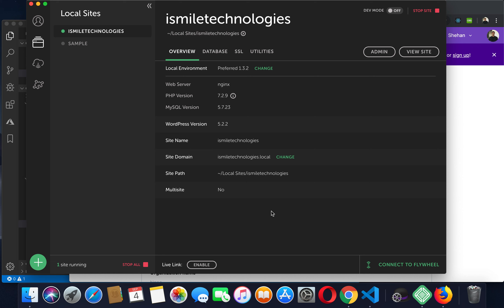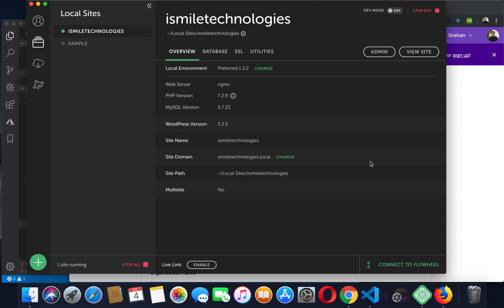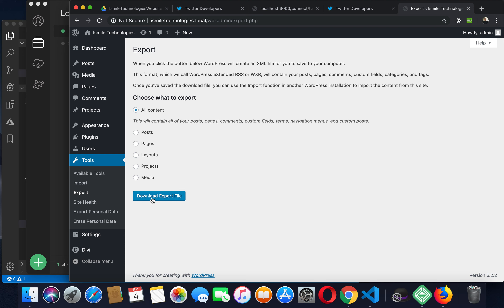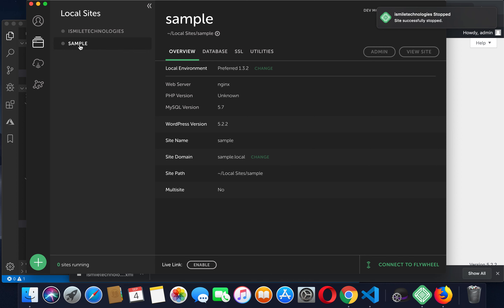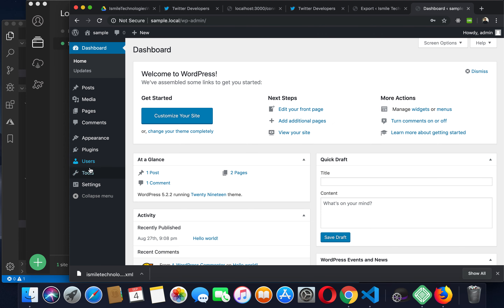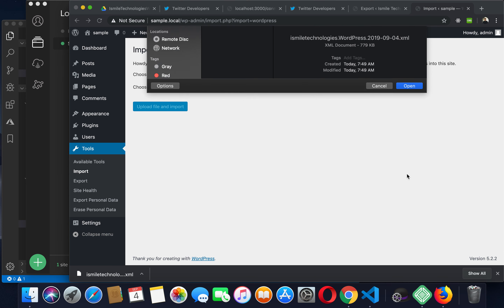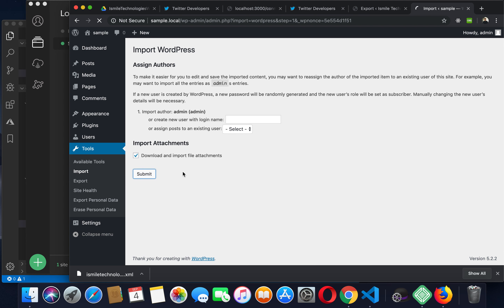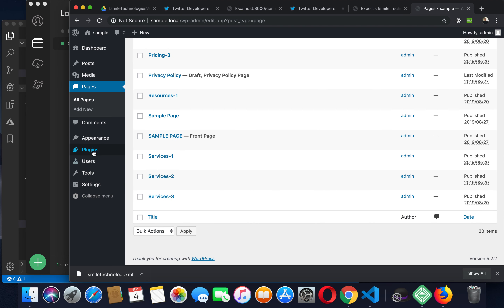Importing and exporting Wordpress sites with Local By Flywheel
Tutorial on how to import and export Wordpress sites with Local By Flywheel.